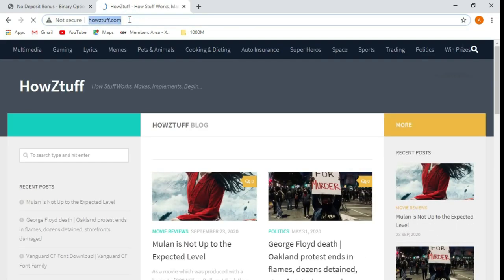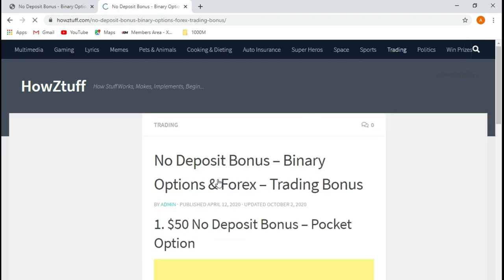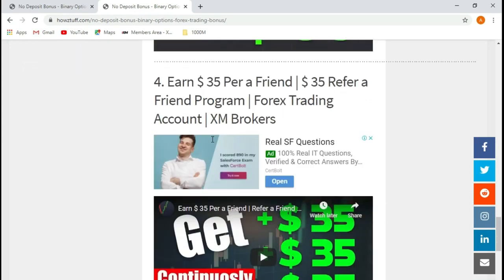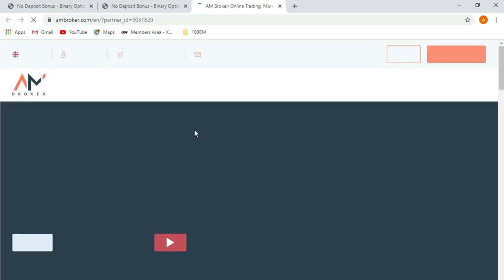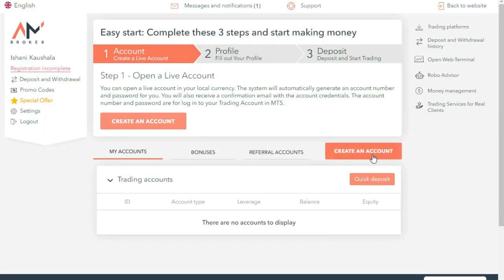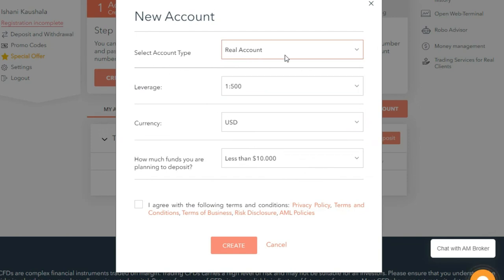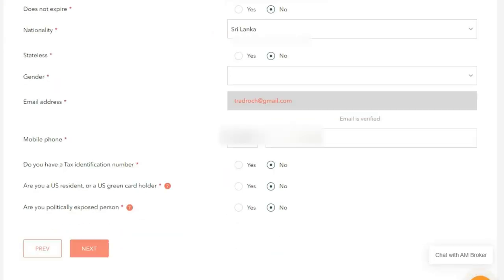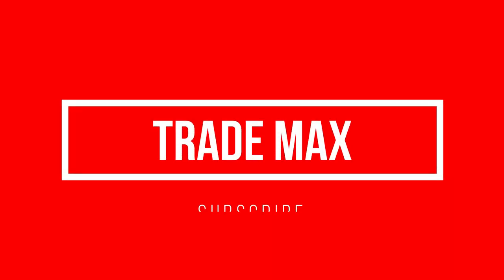Free $ 50 Welcome Bonus | Forex Trading Welcome Bonus | AM Broker | Trade Max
exness bonus
hotforex bonus
no deposit bonus forex 2019
roboforex bonus
forex no deposit bonus without verification
allforexbonus
welcome bonus forex $50
fxtm bonus
freshforex bonus
avatrade bonus
justforex bonus
superforex bonus
latest forex no deposit bonus
ndb forex
free bonus forex
fortfs bonus
octafx bonus
instaforex deposit
best forex bonus
fbs deposit
forexchief bonus
fxnewinfo
oanda bonus
amega bonus
upforex bonus
weltrade bonus
fxgiants welcome bonus
gt247 bonus
lqdfx bonus
atfx bonus
nordfx bonus
bitfreezy bonus
templerfx bonus
freshforex registration
gretongan forex
tigerwit bonus
forex brokers with deposit bonus
fxplayer bonus
easymarkets bonus
liteforex bonus
fx bonus
baazex
ironfx bonus
2020 no deposit bonus forex
tradersway bonus
2020 forex no deposit bonus
amegafx bonus
npbfx bonus
tdfx bonus
octafx deposit
kaje forex
pepperstone bonus
fxgiants bonus
roboforex no deposit bonus
fxreino
axitrader bonus
100 deposit bonus forex
teletrade bonus
xm free bonus
fxcm bonus